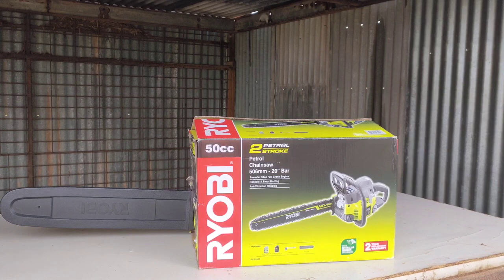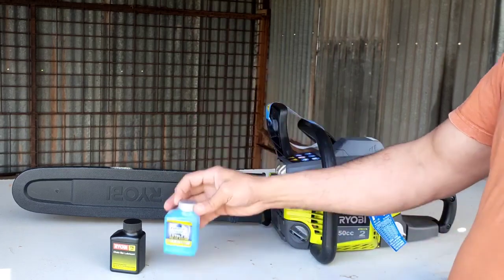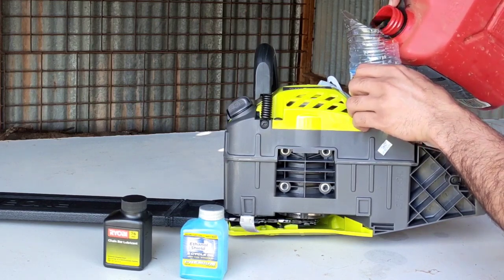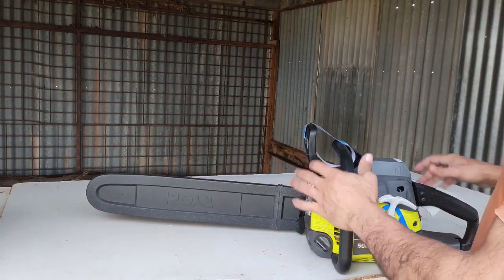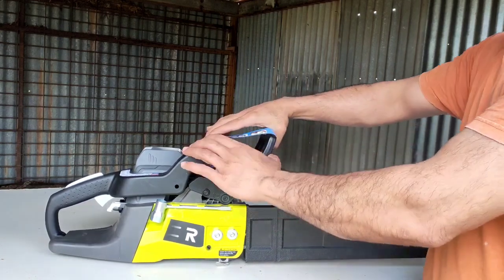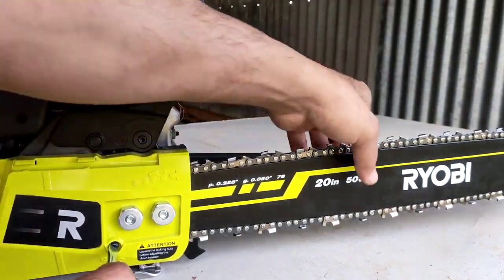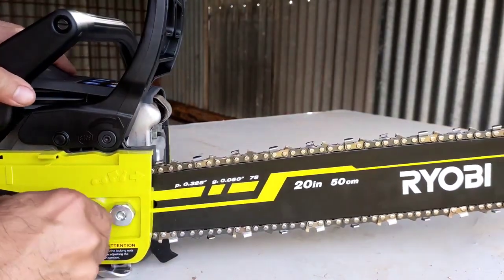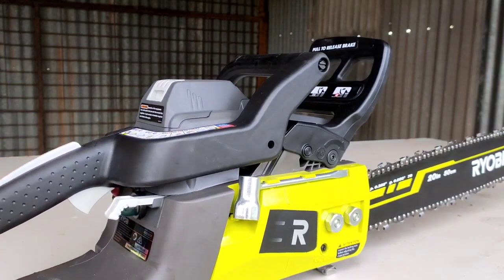Ryobi petrol Chainsaw 20 50cc review